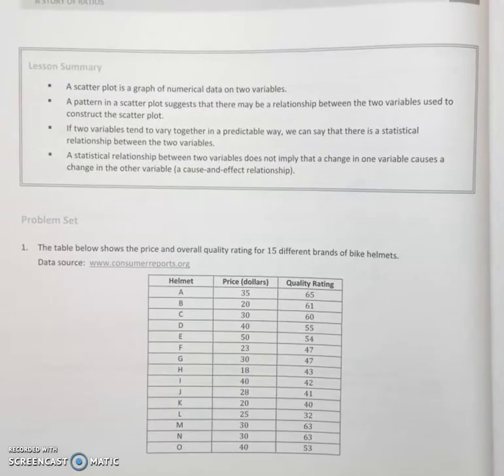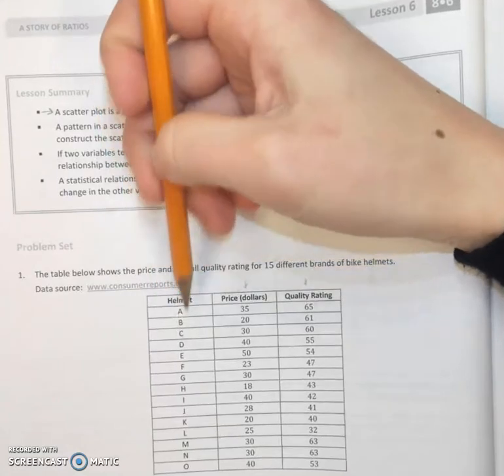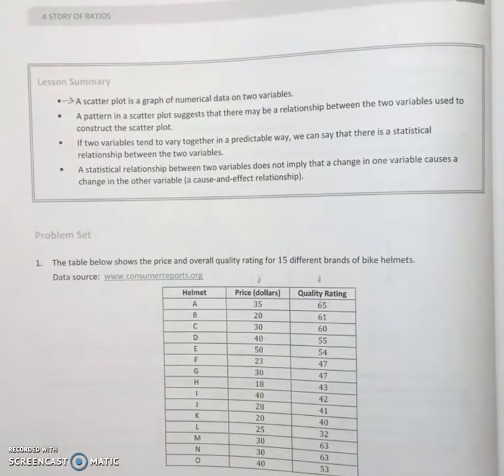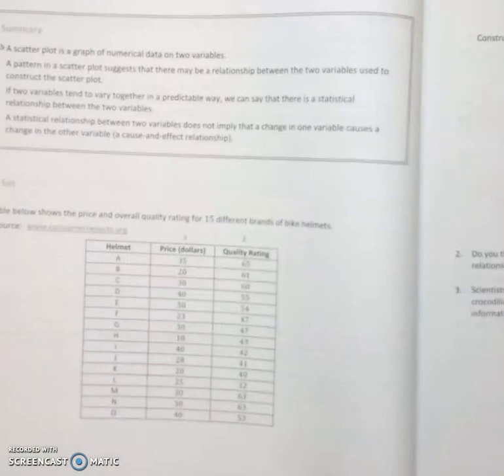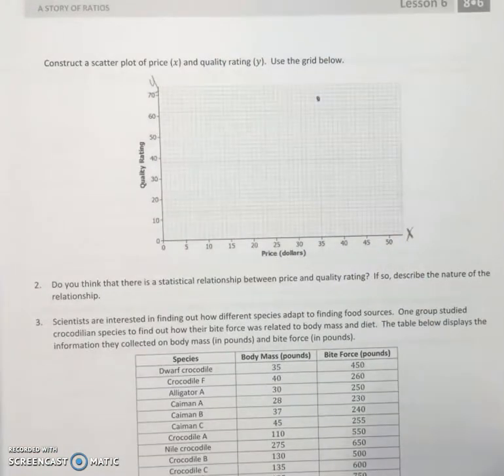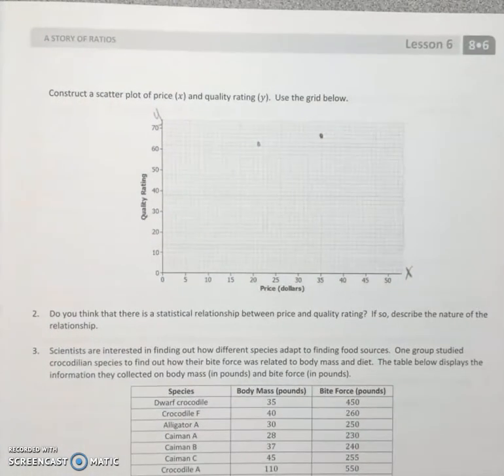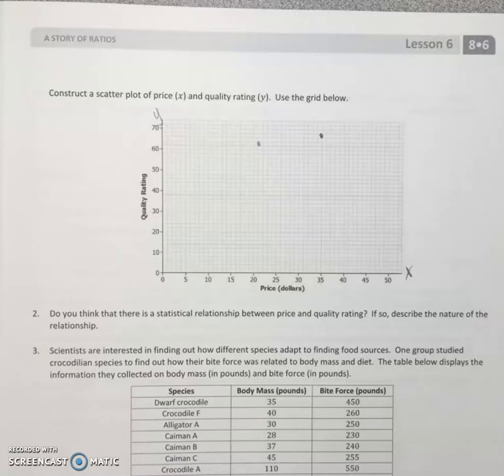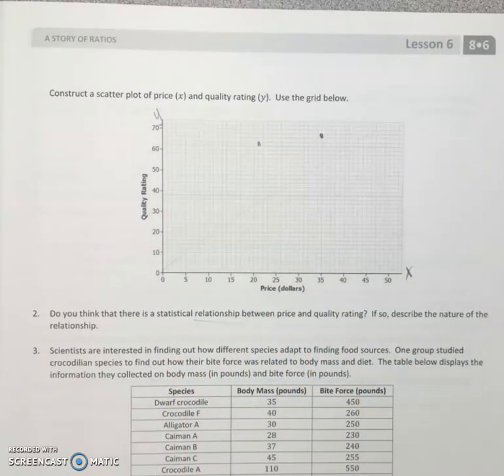Module 6 S 50 51 #1 2